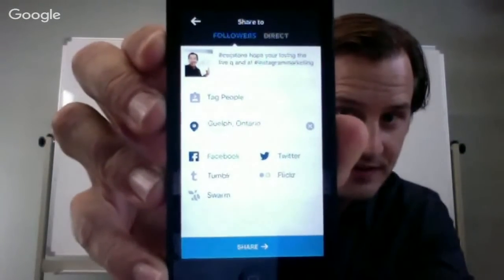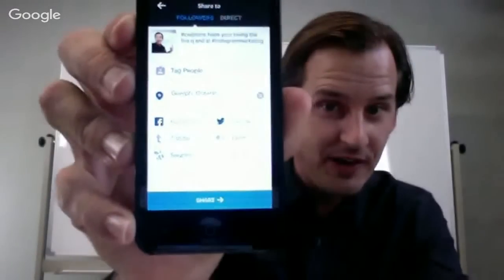How To Grow Your Mortgage Business Using Instagram.